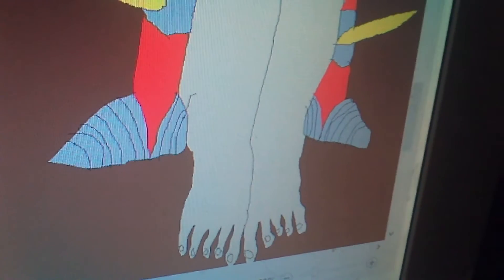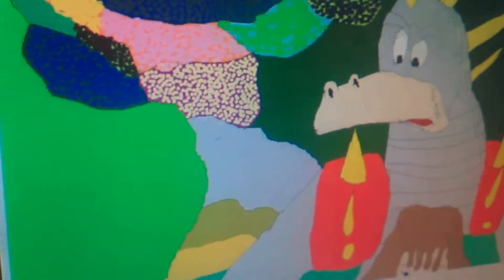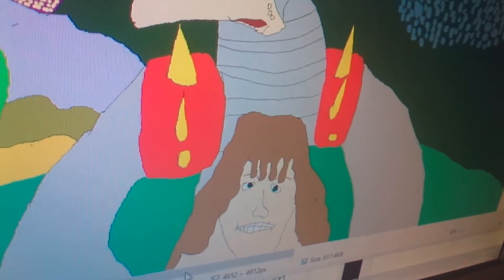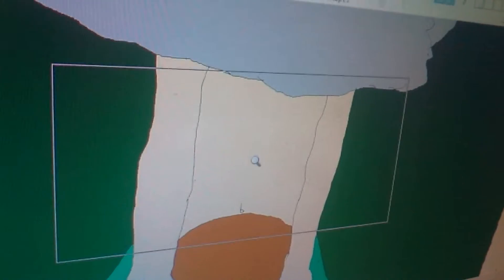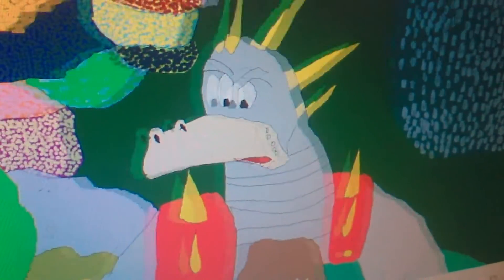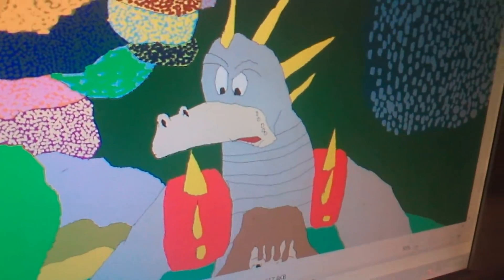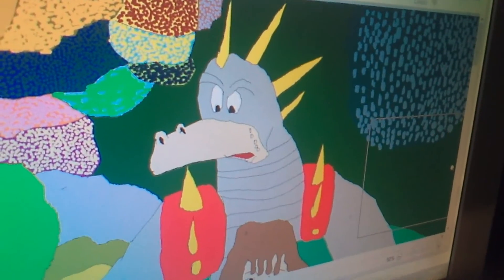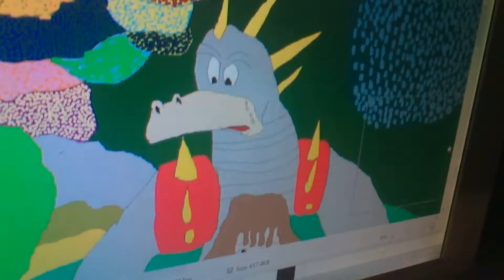Dragon Breath meets Tarzan cartoon bear hugged male from The adventures of Sonic The Hedgehog Dr.